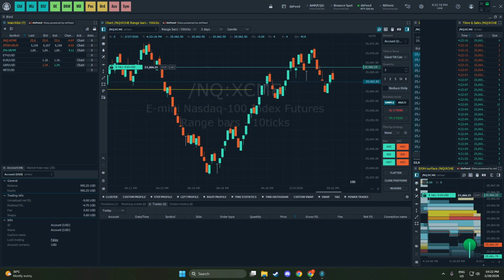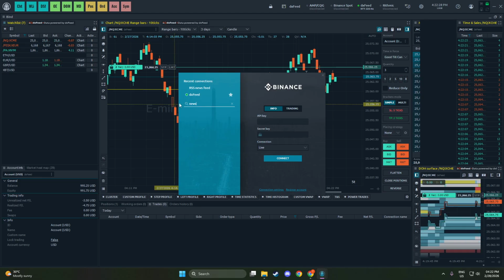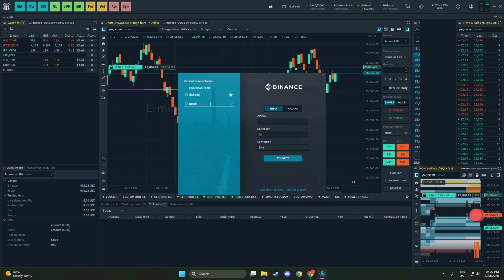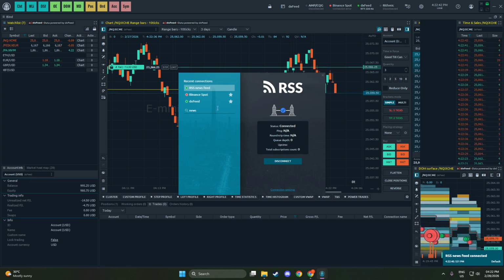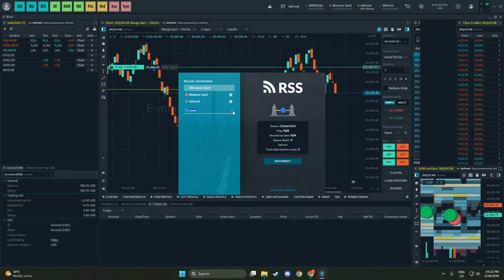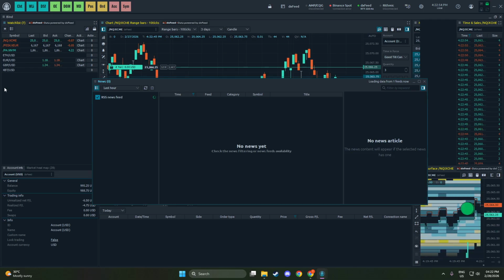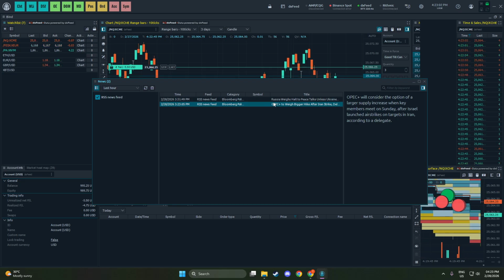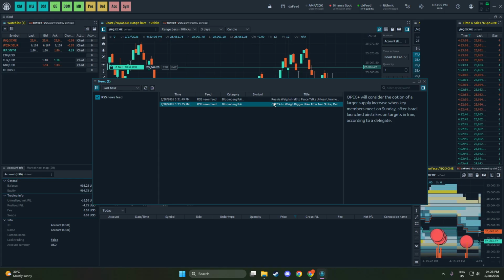How to Use Quantower News Panel [2026 Full Guide]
How to Use Quantower News Panel

In this video, we show you exactly how to use Quantower News Panel to integrate real-time financial reporting directly into your trading environment. We explore how to manage incoming information streams to ensure you stay ahead of market-shifting events and global economic updates.

Mastering the news panel improves your fundamental analysis by centralizing key data points that impact price volatility. We discuss the importance of configuring news filters to focus on relevant asset classes, allowing for a more organized and efficient decision-making process during live market sessions.

Technical Specs:
Software: Quantower; Feature: News Panel & Information Feeds.